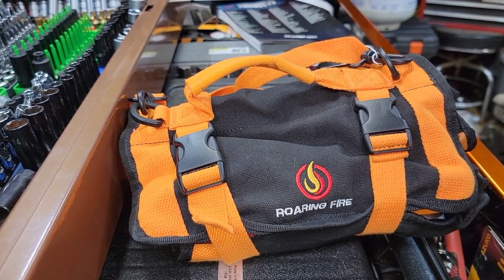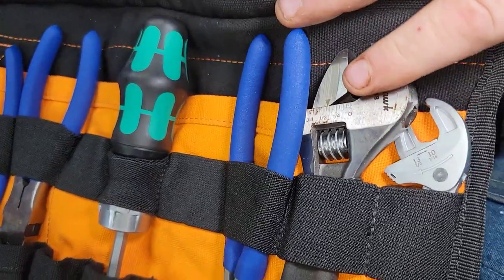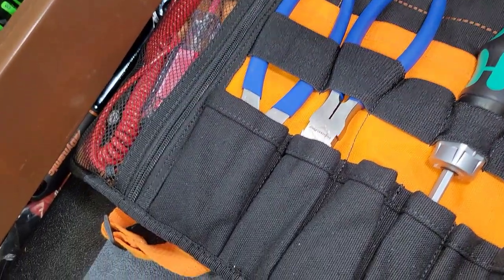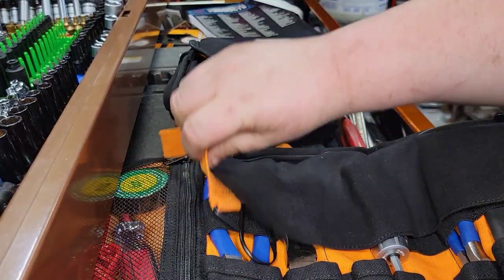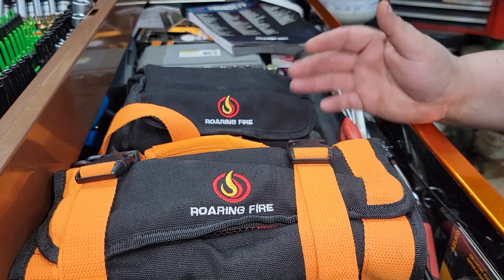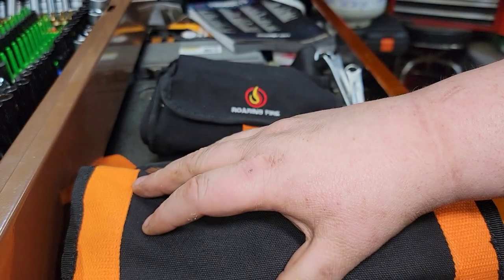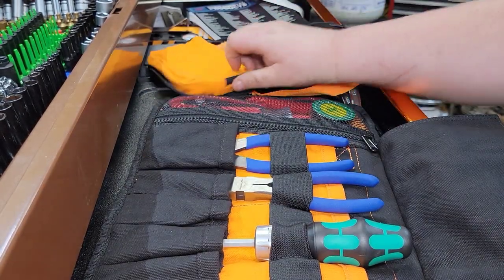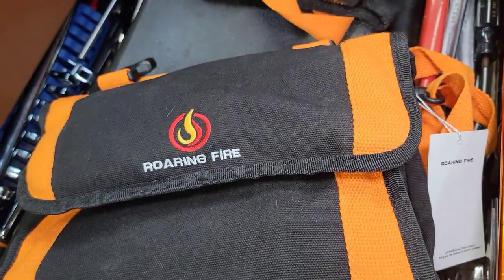ROARING FIRE TOOL ROLL: WILL IT TOOLBOX???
‎@Last Best Tool  ‎@Roaring Fire Gear
Roaring Fire Bonfire Modular Tool Roll Bag, Multi-Purpose Roll Up Tool Bag, Wrench Roll, Two in One Roll Up Tool Bag for Electrician, HVAC, Plumber, Carpenter or Mechanic,Knives Collector